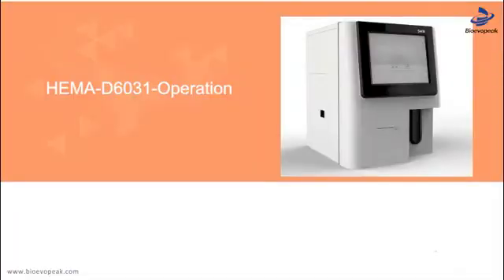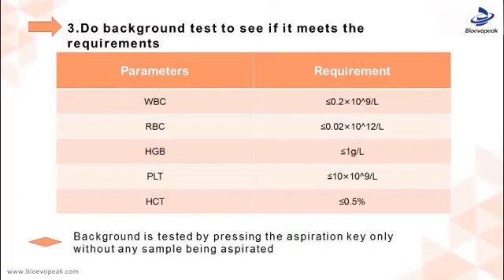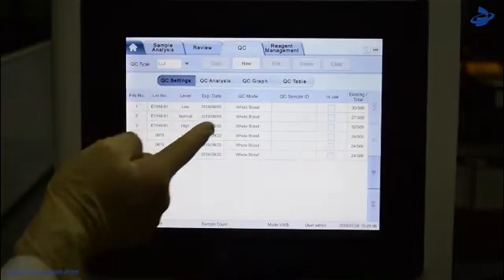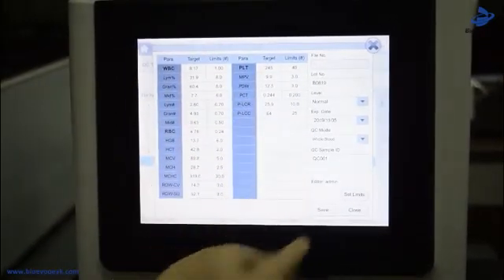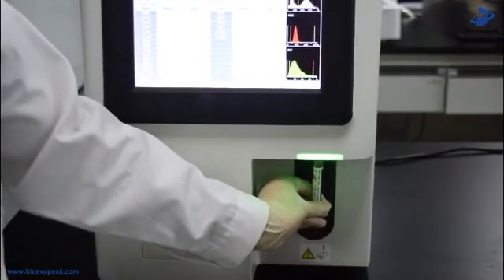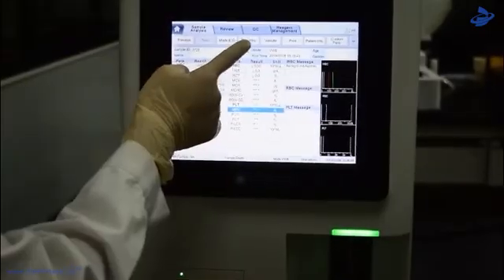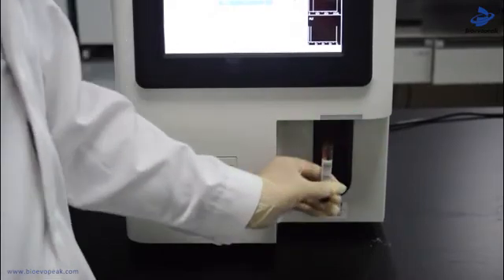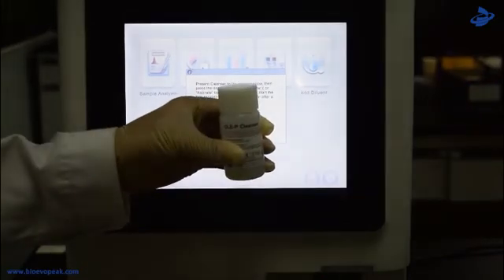Bioevopeak Auto Hematology Analyzer, HEMA-D6031 Operation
Bioevopeak 3 Parts Auto Hematology Analyzer, HEMA-D6031 adopts fully automatic sampling mode, and the number of samples detected per hour exceeds 60. The HEMA-D6031 has three counting modes: full parameters, WBC/HGB and RBC/PLT.
It also has the following notable features:
1. 3-part differentiation of white blood cells
2. 3 parameters + 3 histograms
3. The host automatically stores more than 30,000 samples
4. Throughput: more than 60 samples per hour
5. Sample mode: Venous whole blood and pre-diluted peripheral blood